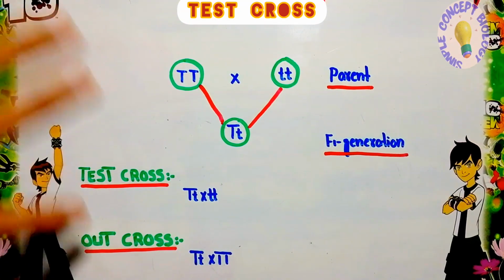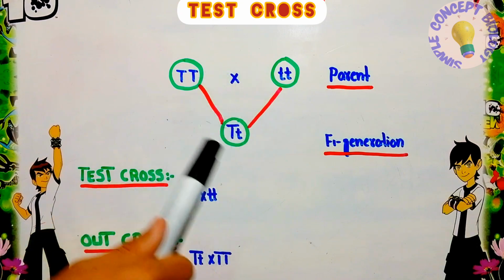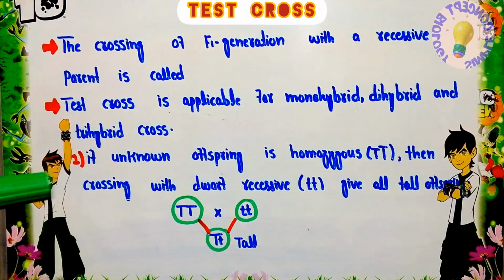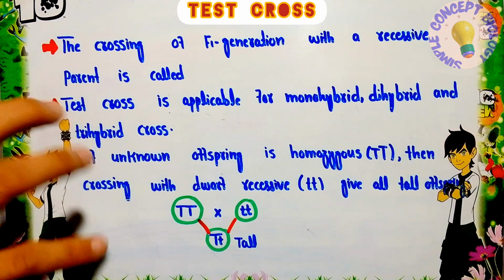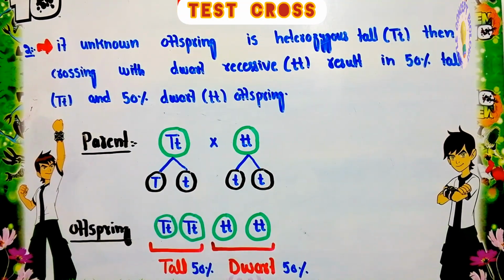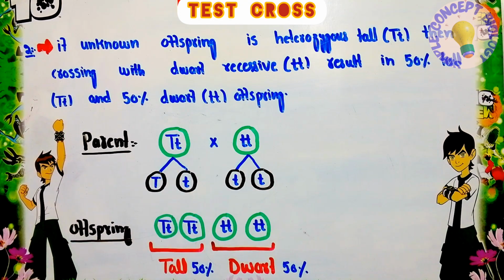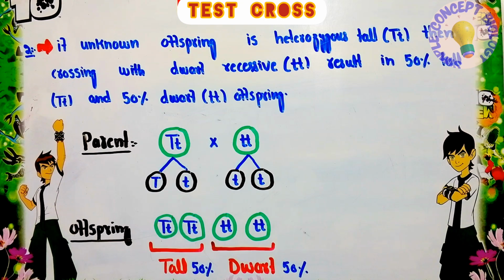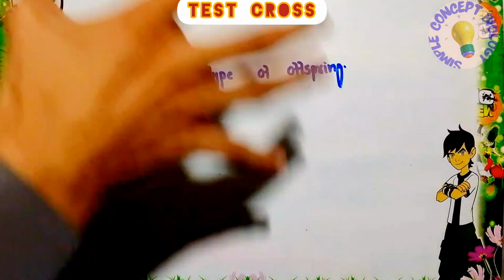test cross || genetics || significance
in this video we will talk about one of the important topic from the mendalian genetics that is test coss.
what is test cross?
significance of test cross?
all points of test cross in full detail.